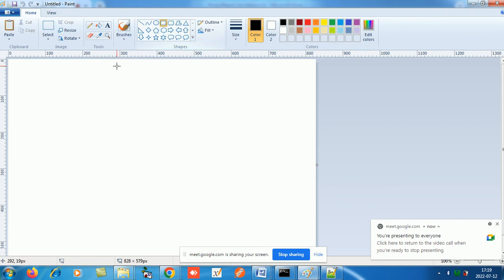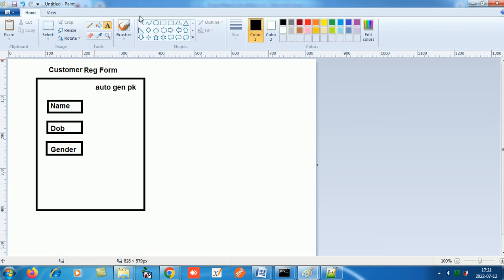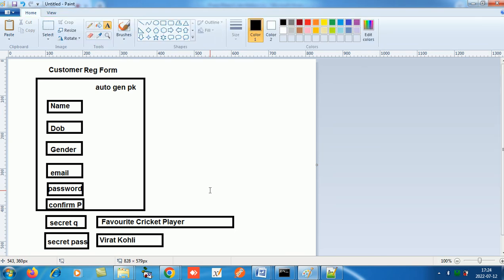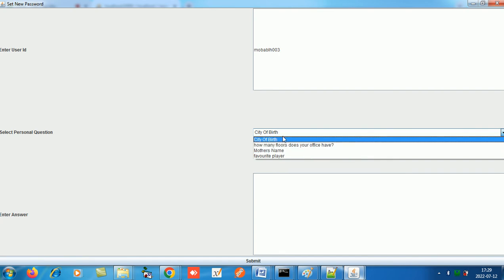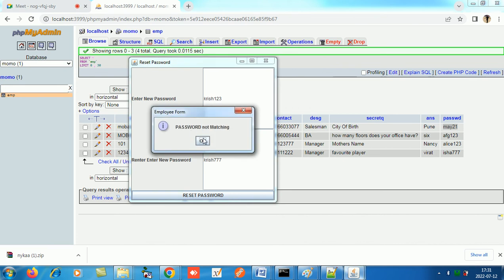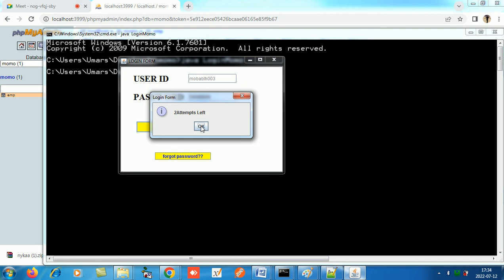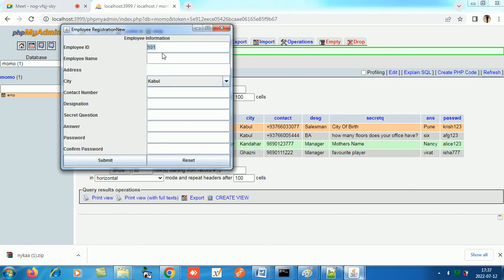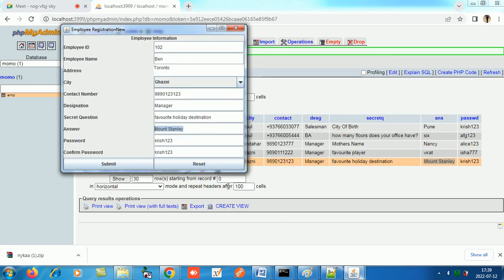Java with Krish Episode 12 : Project